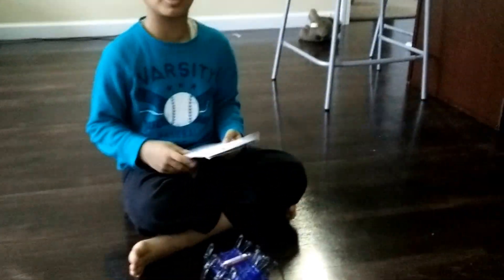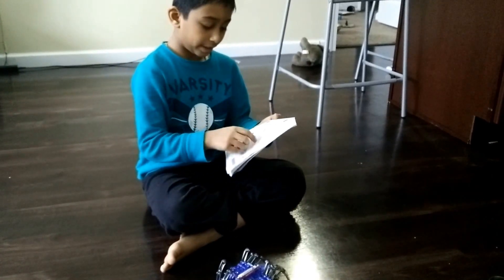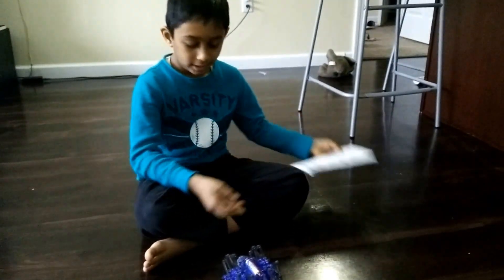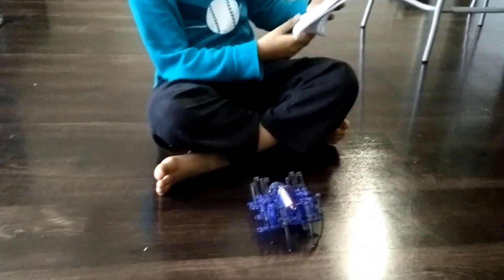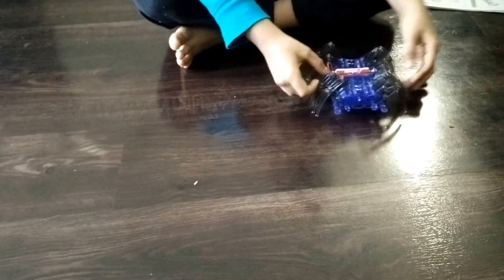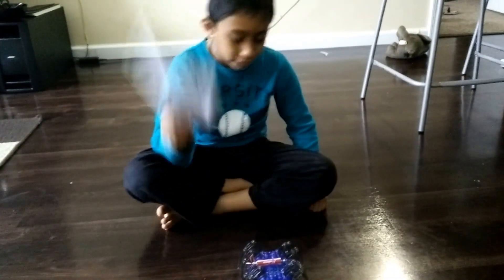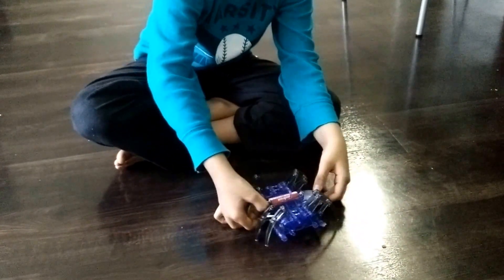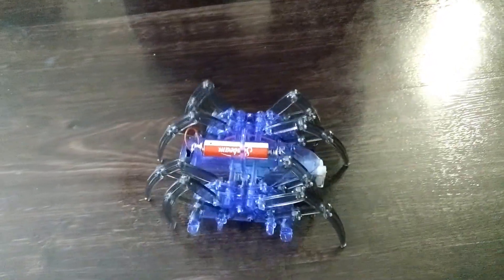Spider Bot DIY kit robot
Spiderbot DIY do it yourself fun kit from five below